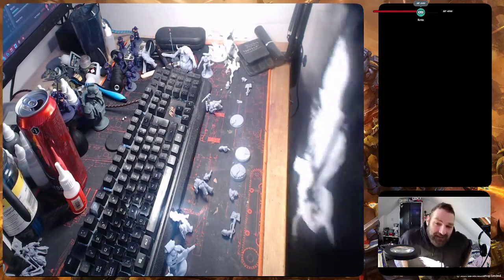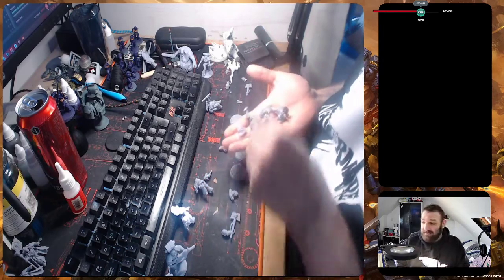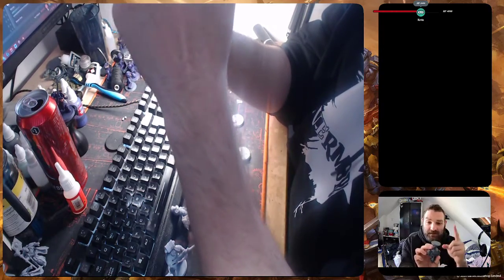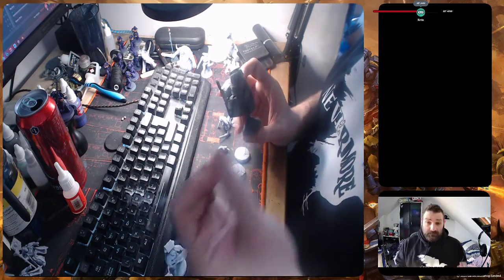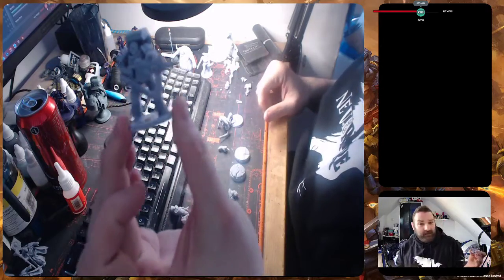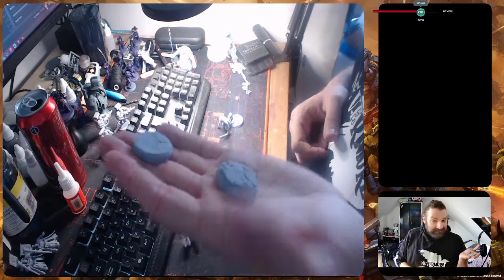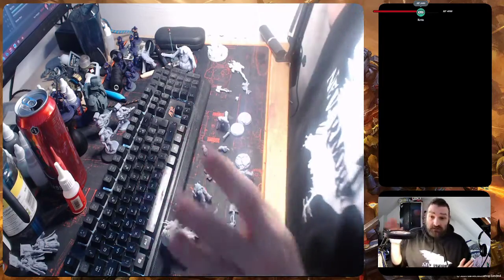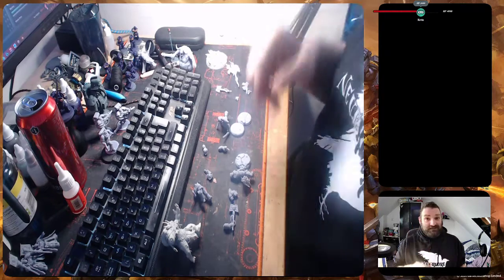3D printing on Twitch with mini update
come ask your 3D printer Questions